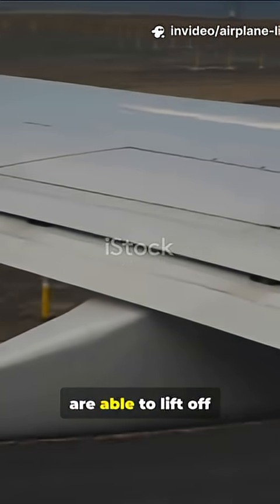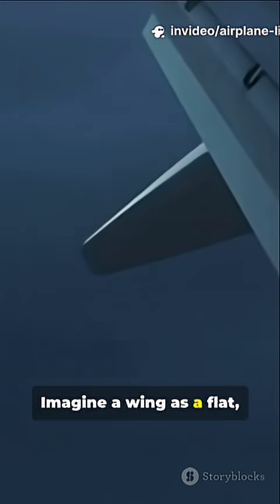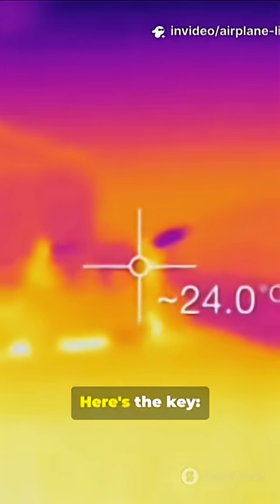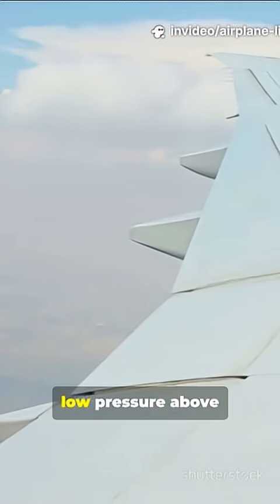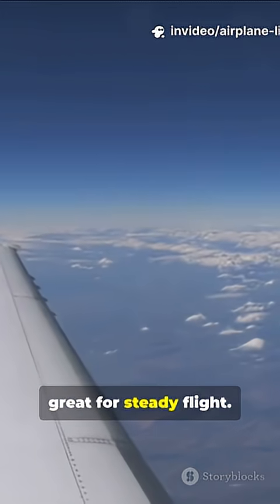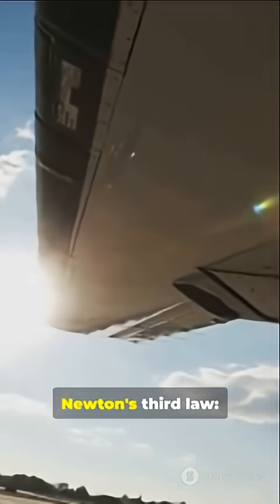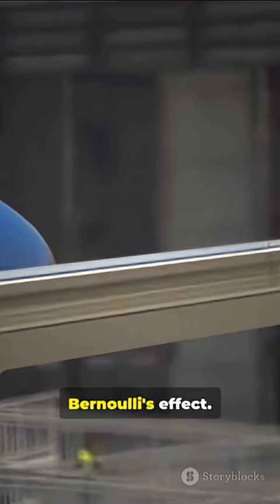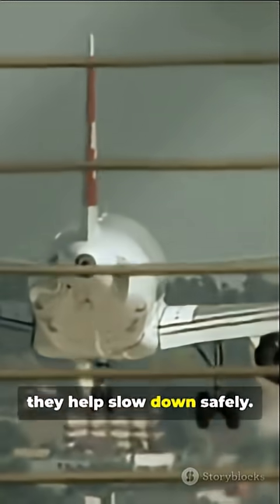The Secret Science Behind Airplane Lift!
Planes generate lift through a combination of Newton's laws of motion and Bernoulli's principle, primarily using their specially shaped wings (airfoils) to create a pressure difference. The wing deflects air downward, and according to Newton's third law, this creates an equal and opposite upward force on the wing. Simultaneously, the wing's shape causes air to move faster over its curved top surface than the flatter bottom surface, resulting in lower pressure on top and higher pressure underneath, further contributing to the upward lift.